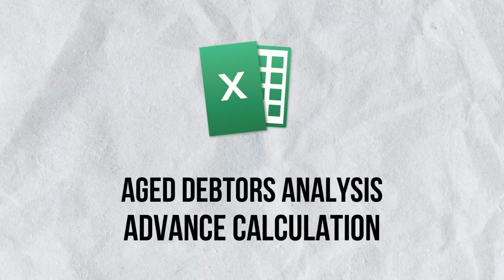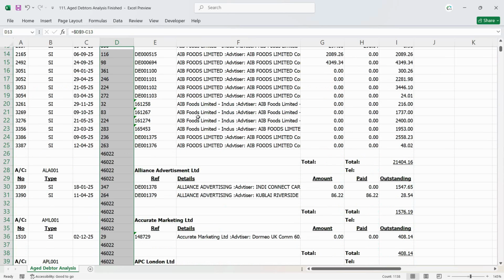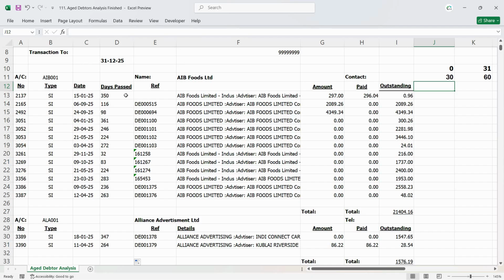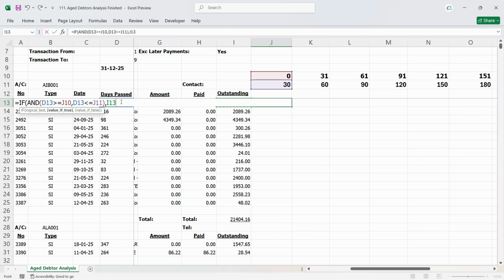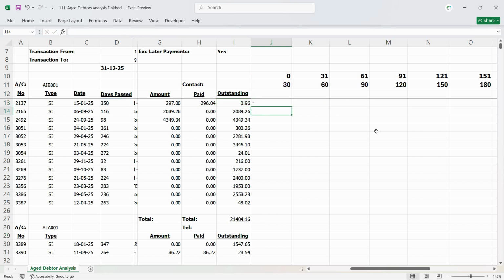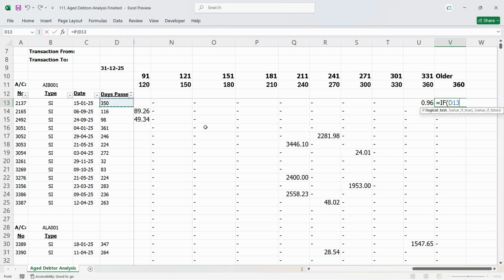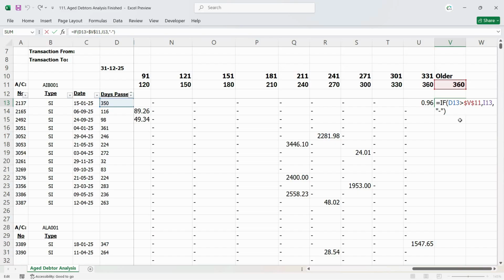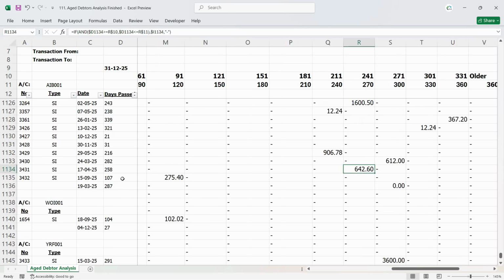Advanced Aged Debtors Analysis in Excel | Complete Guide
Learn how to perform advanced Aged Debtors Analysis in Excel with detailed calculations and dynamic formulas. This tutorial is perfect for finance and accounting professionals looking to create accurate debtor aging reports for 30, 60, 90 days and beyond.

✅ What You’ll Learn:

Advanced aging analysis in Excel

Dynamic formulas for aging buckets

Handling large datasets for debtor reports

Adding interest/penalty calculations

Automating the report for real-time updates